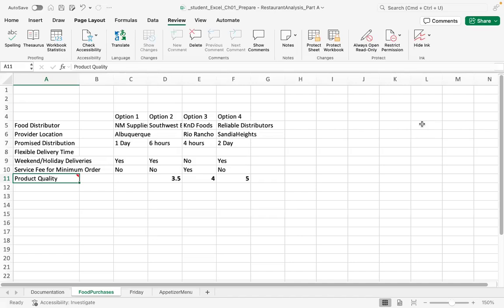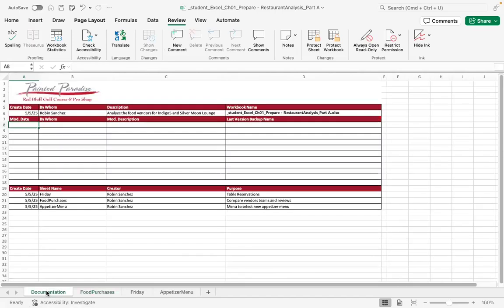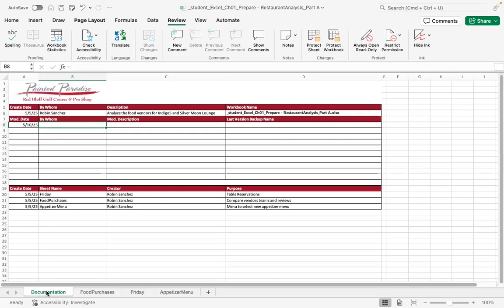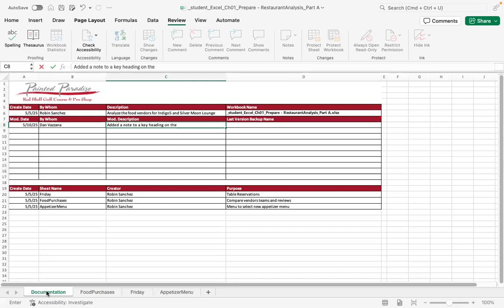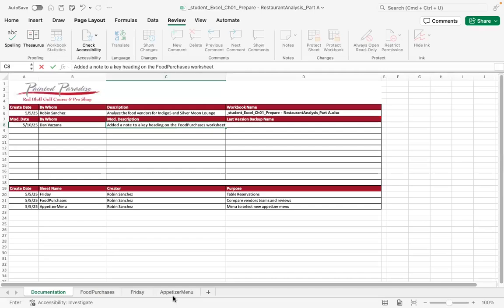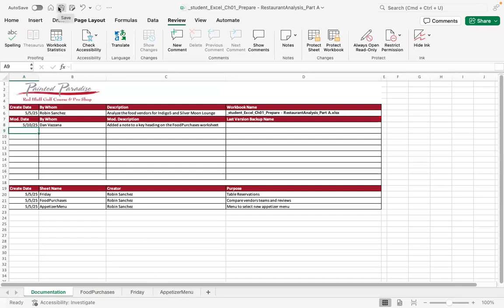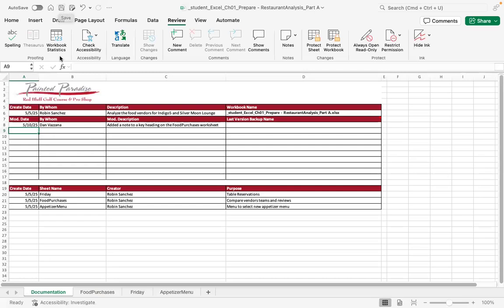Chapter 1 Blue Box 4